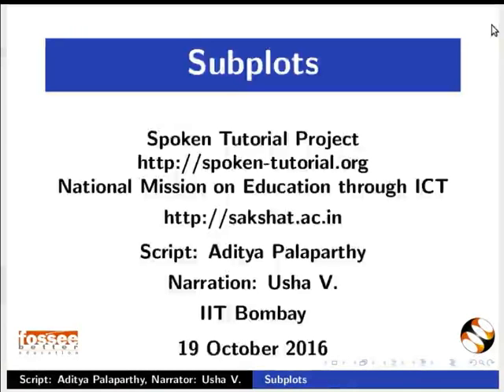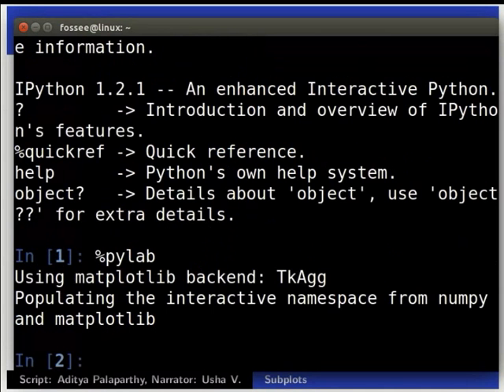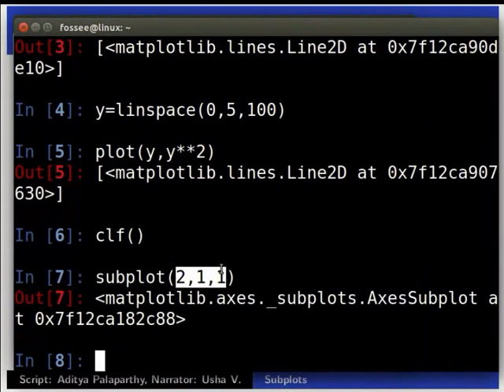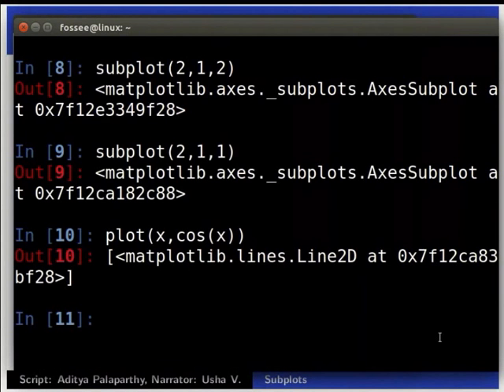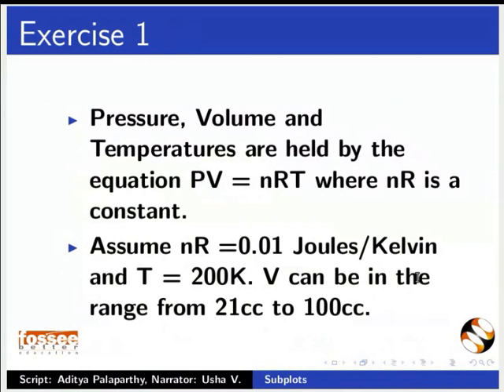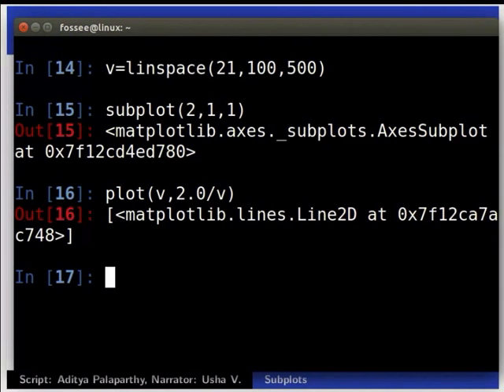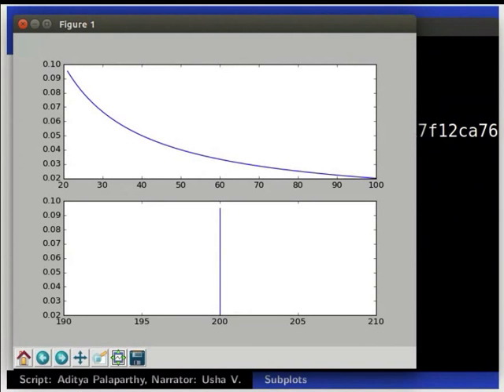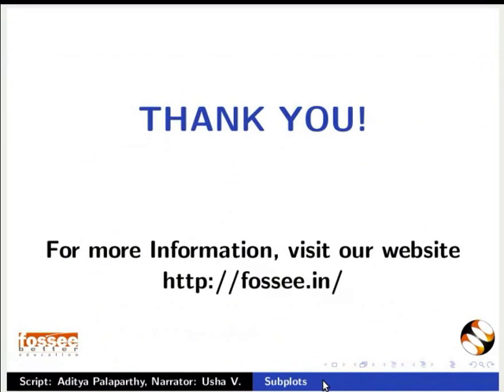Subplots - English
* Use Python 3.4.3
* Use IPython 5.1.0
* Creating subplots
* Switching between subplots.
* Subplot command
* Passing arguments to subplot command.
* First argument is the number of rows of subplots.
* Second argument is the number of columns of subplots
* Third argument specifies the serial number for subplot.